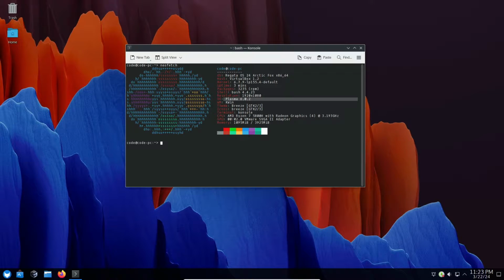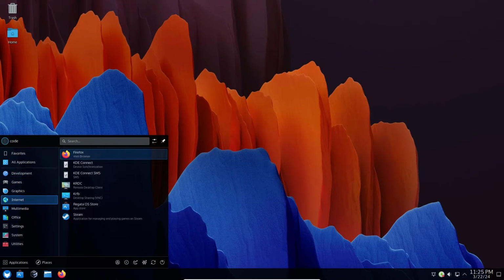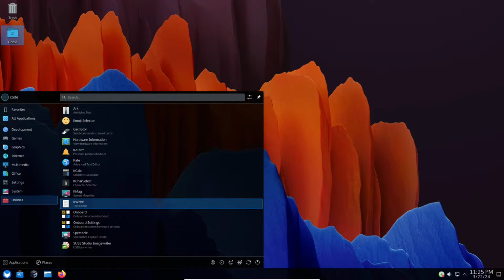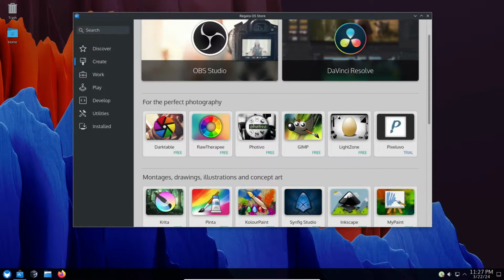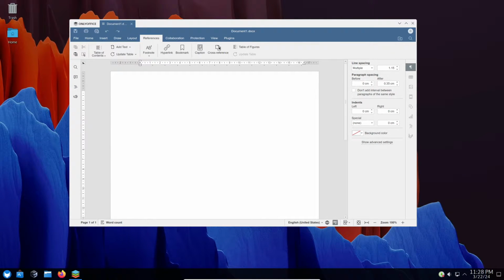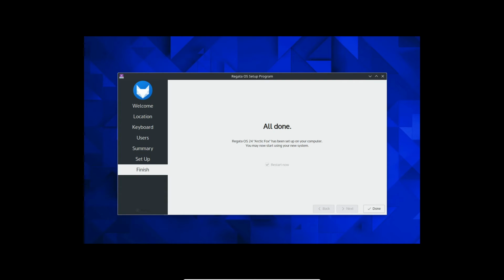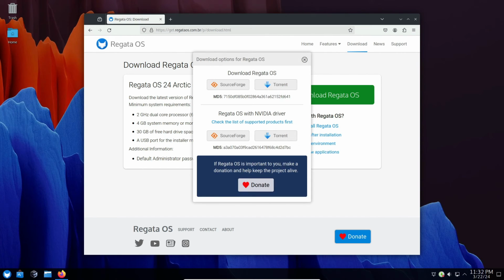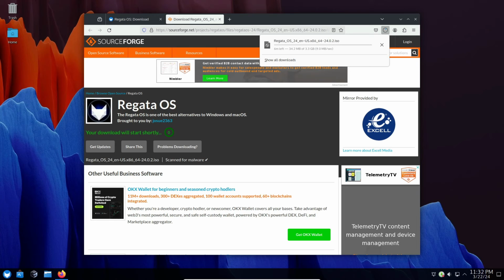Regata OS 24 “Arctic Fox” Gaming-focused Linux distro launches with KDE Plasma 6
Regata OS 24 “Arctic Fox” is a Big Upgrade With KDE Plasma 6 and Other Refinements.
Some key highlights of this release include:
KDE Plasma 6
Updated Applications
Better Hardware Support